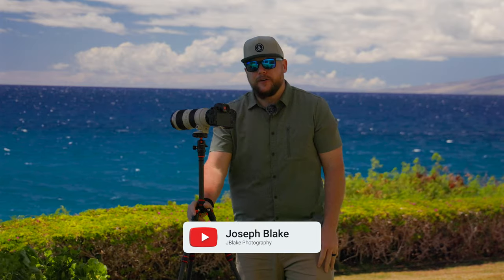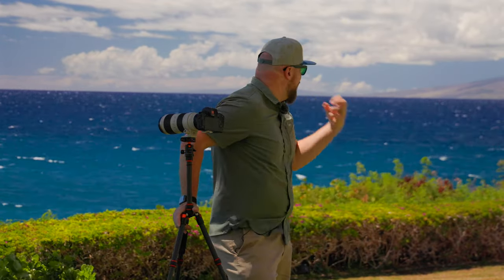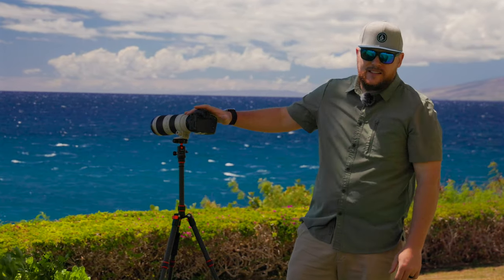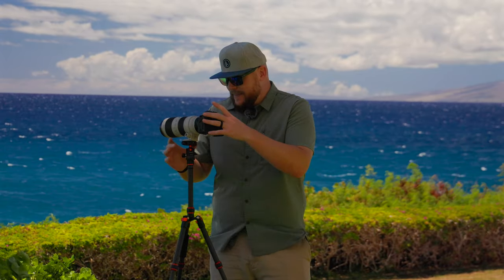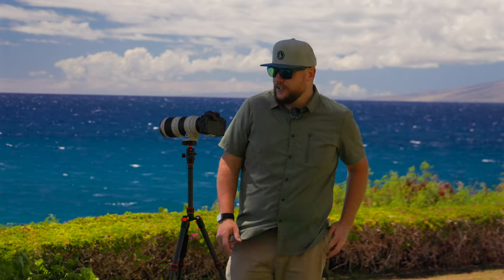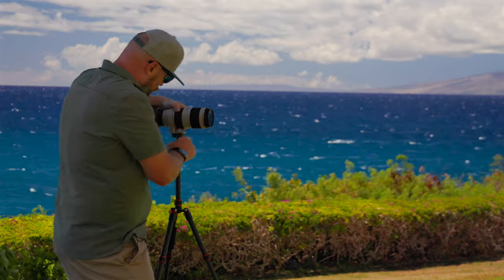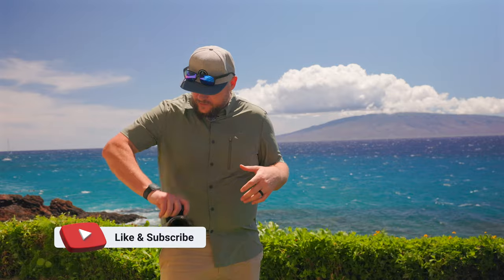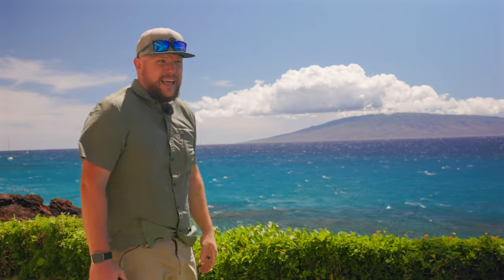Landscape Photos in Maui at Noon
Can I get good landscapes on the island of Maui in the middle of the day? Let's try.